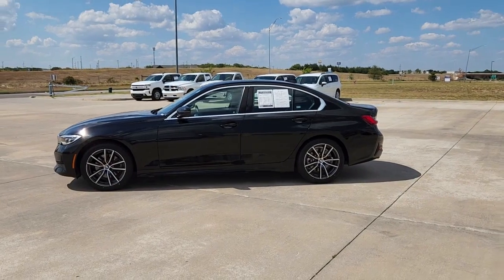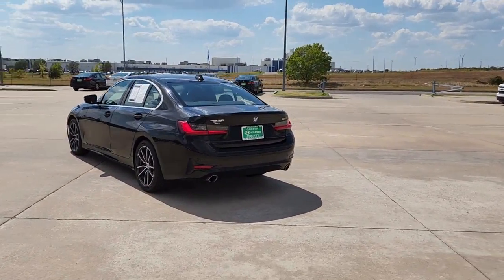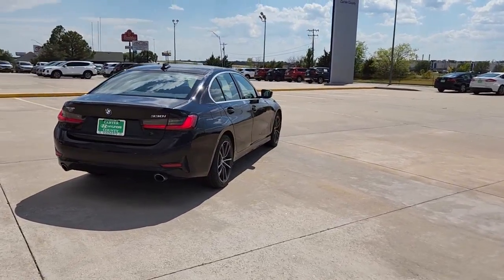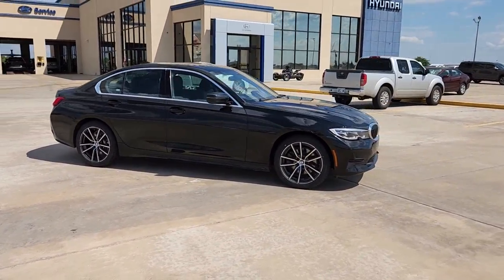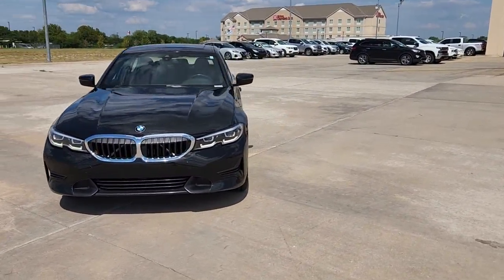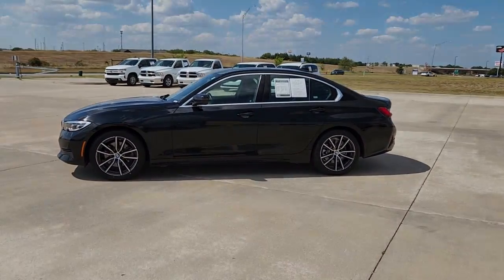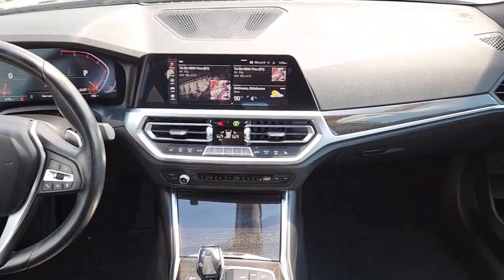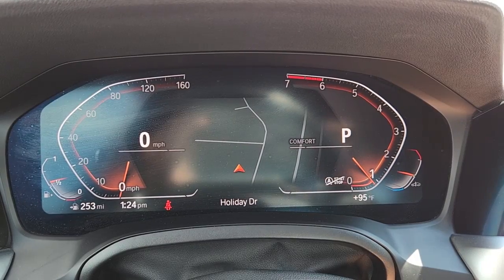2020 BMW 3_Series Ardmore, Oklahoma City, Sulphur, Ada, Madill H3692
Jet Black Used 2020 BMW 3_Series available in 616 Holiday Drive, Ardmore, Oklahoma at Carter County Hyundai. Servicing the Ardmore, Oklahoma City, Sulphur, Ada, Madill, OK area.

Clean CARFAX. CARFAX One-Owner. Jet Black 2020 BMW 3 Series 330i RWD 8-Speed Automatic 2.0L 4-Cylinder DOHC 16V Turbocharged This 2020 BMW 3 Series comes equipped with.brbr26/36 City/Highway MPG
Wheels: 18 x 7.5 V-Spoke Bi-Color Orbit Grey|Sport Seats|SensaTec Upholstery|Heated Front Seats|Radio: AM/FM Audio System|Satin Aluminum Line Exterior Trim (DISC)|Fine Wood Trim w/Ash Grey-Brown High Gloss|Park Distance Control|Live Cockpit Pro w/Navi|Comfort Access Keyless Entry|Power Front Seats|Lumbar Support|LED Headlights w/Cornering Lights|Active Driving Assistant|Radio Control US|HD Radio|SiriusXM Satellite Radio|Hi-Fi Sound System|DVD Area Coding (North America)|BMW Assist eCall|BMW TeleServices|Connected Package Pro|Apple CarPlay Compatibility|Hands-Free Bluetooth & USB Audio Connection|Navigation|Active Blind Spot Detection|4-Wheel Disc Brakes|Air Conditioning|Electronic Stability Control|Front Bucket Seats|Front Center Armrest|Leather Shift Knob|Navigation System|Tachometer|ABS brakes|AM/FM radio|Adjustable head restraints: driver and passenger w/tilt|Alloy wheels|Auto-dimming door mirrors|Automatic temperature control|Brake assist|Bumpers: body-color|Delay-off headlights|Driver door bin|Driver vanity mirror|Dual front impact airbags|Dual front side impact airbags|Four wheel independent suspension|Front anti-roll bar|Front dual zone A/C|Front reading lights|Fully automatic headlights|Garage door transmitter|Genuine wood console insert|Genuine wood dashboard insert|Heated door mirrors|Illuminated entry|Leather steering wheel|Low tire pressure warning|Memory seat|Occupant sensing airbag|Outside temperature display|Overhead airbag|Panic alarm|Passenger door bin|Passenger vanity mirror|Power door mirrors|Power driver seat|Power moonroof|Power passenger seat|Power steering|Power windows|Radio data system|Rain sensing wipers|Rear air conditioning|Rear anti-roll bar|Rear reading lights|Rear seat center armrest|Rear window defroster|Remote keyless entry|Security system|Speed control|Speed-sensing steering|Split folding rear seat|Sport steering wheel|Steering wheel mounted audio controls|Telescoping steering wheel|Tilt steering wheel|Traction control|Trip computer|Turn signal indicator mirrors|Variably intermittent wipers|Auto-dimming Rear-View mirror|10 Speakers|Speed-Sensitive Wipers|Compass|Exterior Parking Camera Rear|Emergency communication system: BMW Assist eCall